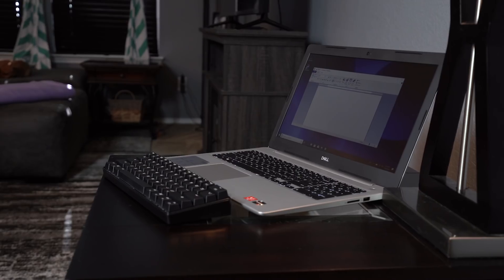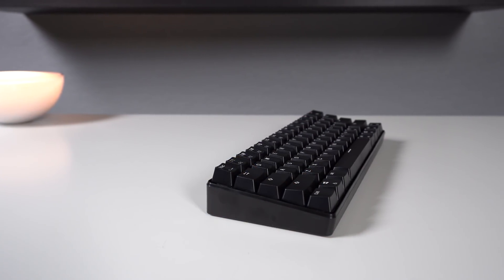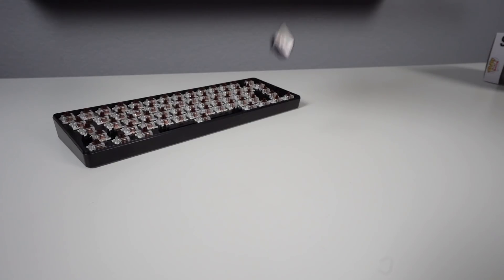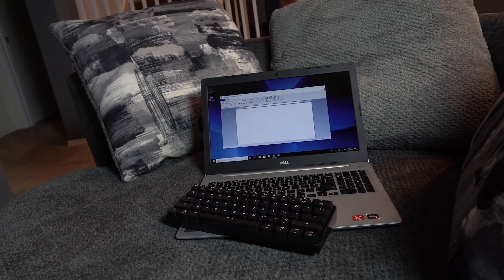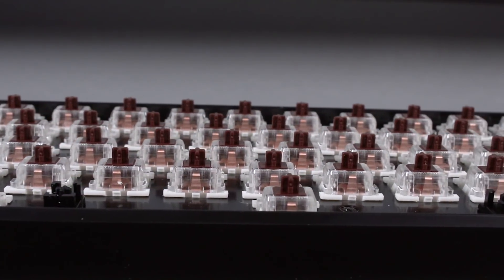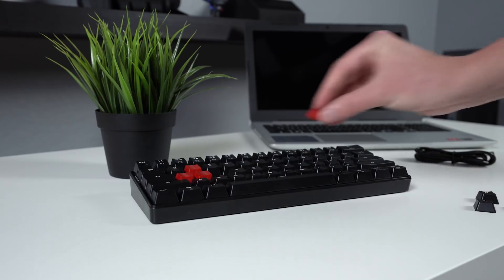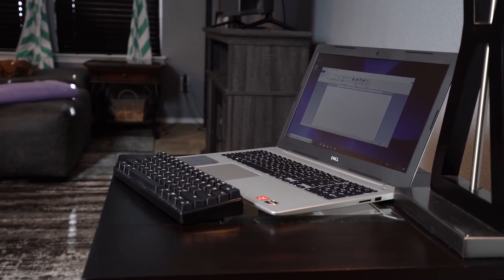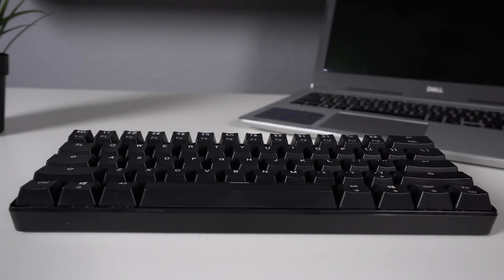Velocifire Mini Budget 60% Wireless Mechanical Keyboard Review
The Velocifire Mini is a wireless 60% mechanical keyboard that comes in at under $40.

My Video Production Gear:
Tripod: Magnus VT-4000 with Fluid Head